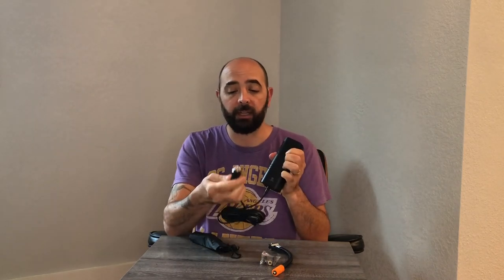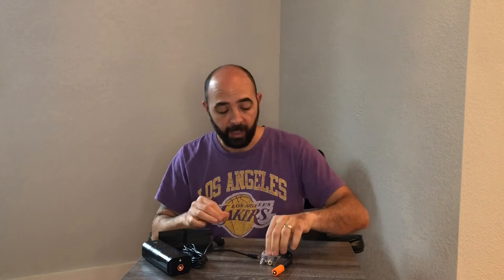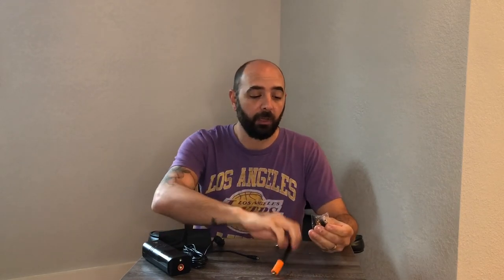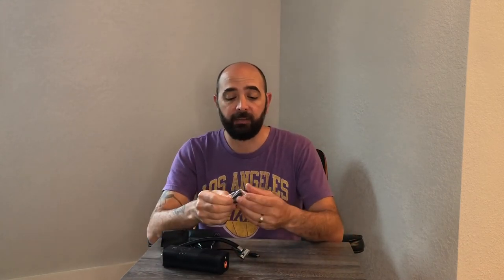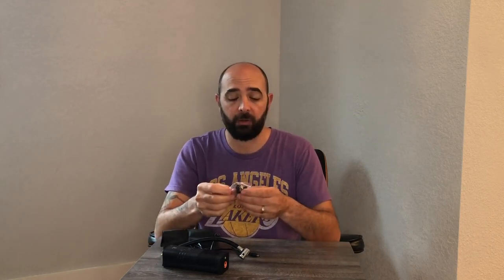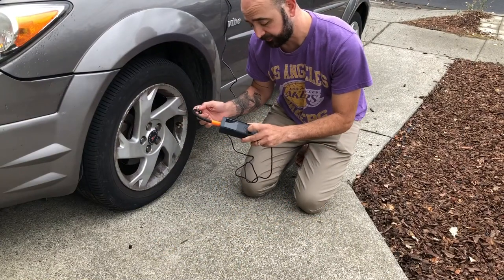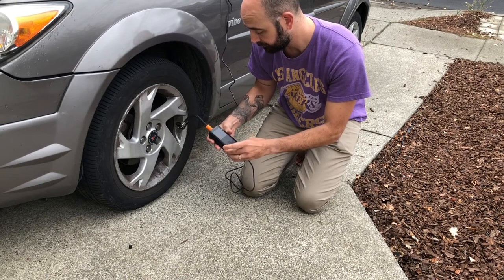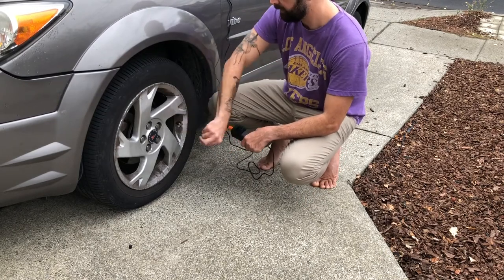Review of ACPURI Portable Air Compressor Tire Inflator: 12V DC Auto Tire Pump Car Tire Inflator